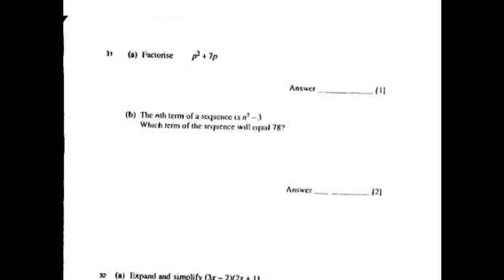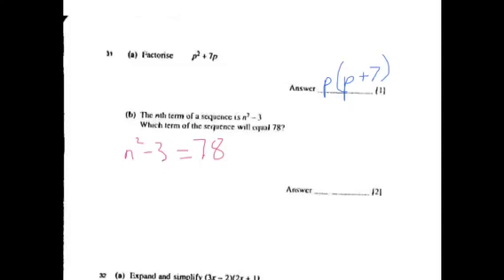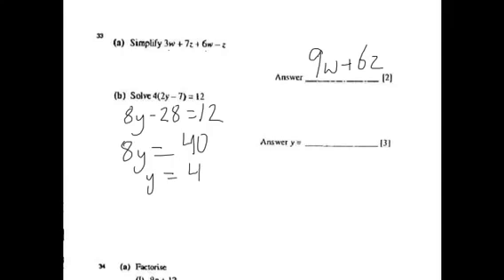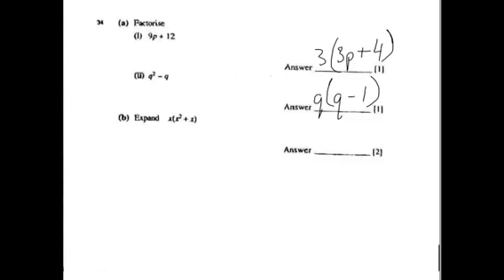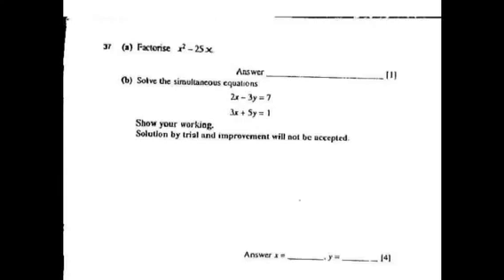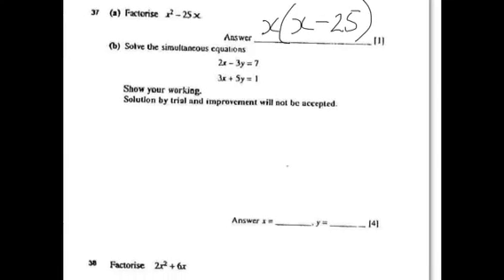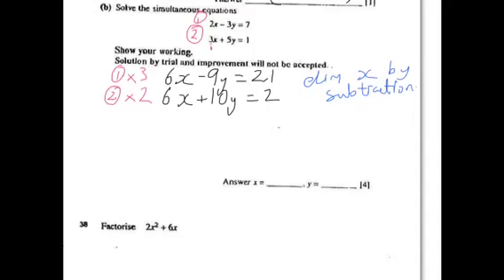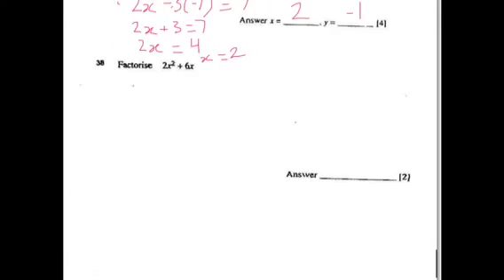Practice Exam - Non Calculator Part 6